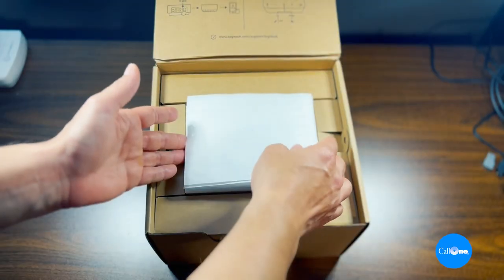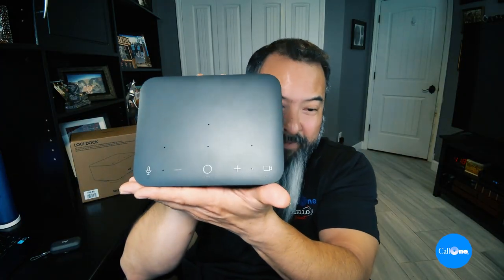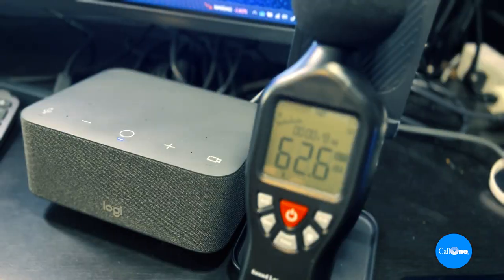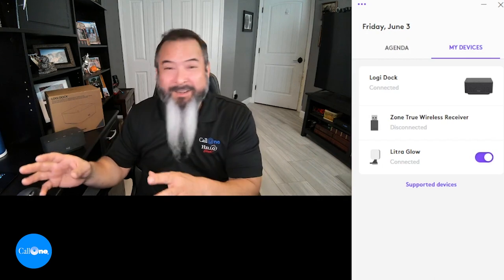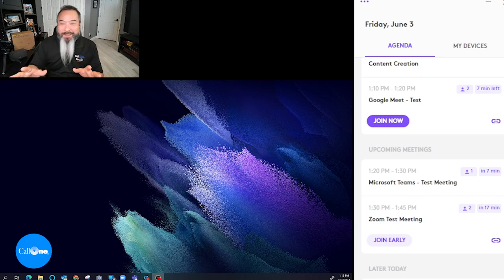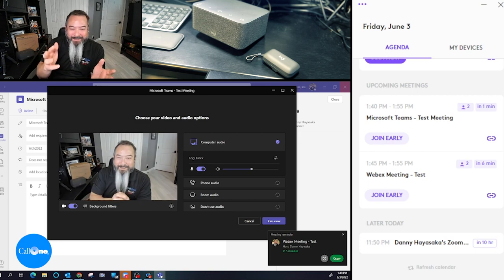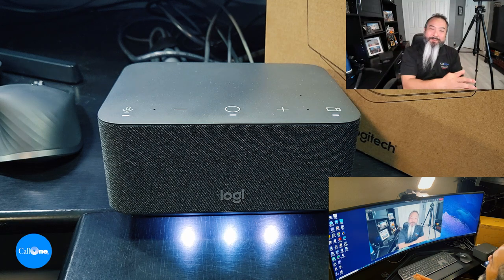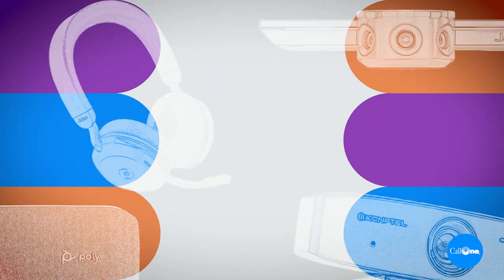Logitech Logi Dock | Overview and Demo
The Logitech Logi Dock is an absolute game changer and has established a new category of devices. It is a docking station with meeting controls and enterprise-quality audio that simplifies personal workspaces and improves the work from home experience. In this video, I provide an overview and several demos including speaker output level, how you can quickly join Google Meet, Zoom, Microsoft Teams and Webex meetings from the LogiTune app and Logi Dock, and mic and camera mute features! Share with us what you think of the Logi Dock in the Comments!

Time Stamps:
Intro - 00:00
Overview - 00:19
What's In the Box - 01:25
The Controls - 01:42
Speaker Test (Dialogue) - 02:55
Speaker Test (Music) - 04:08
Logi Tune Settings - 04:53
Meeting Test Google Meet - 06:32
Meeting Test Zoom Meeting - 07:28
Meeting Microsoft Teams - 07:47
Meeting Test WebEX - 08:15
Video Mute Feature- 08:54
Outro - 10:42

Want to speak with a Subject Matter Expert to get help with audio and video solutions for your business?